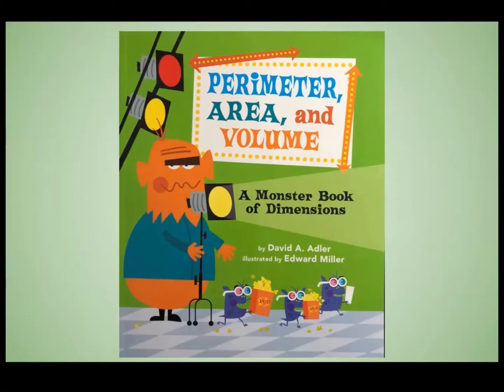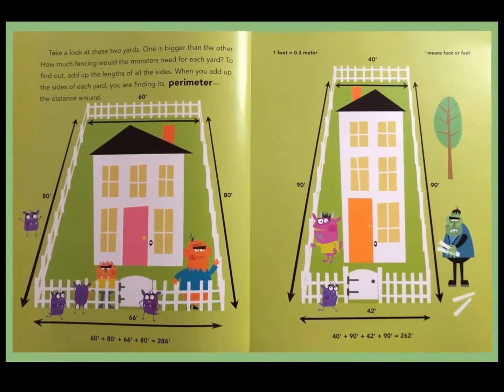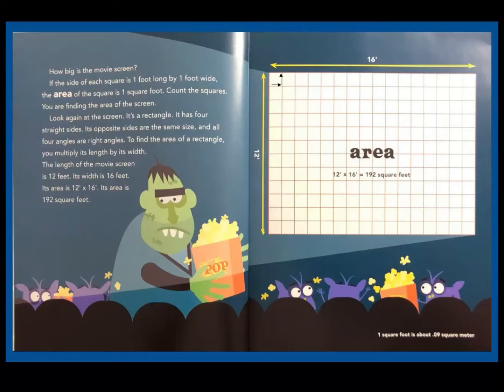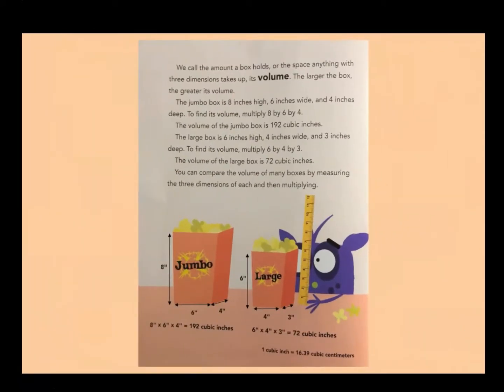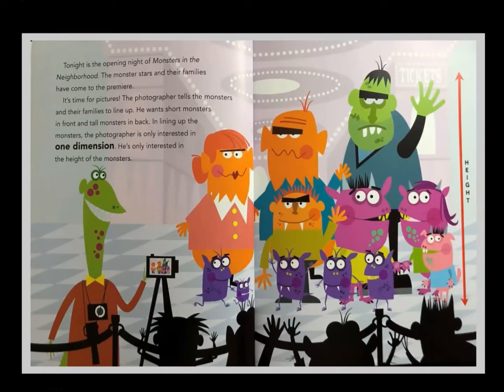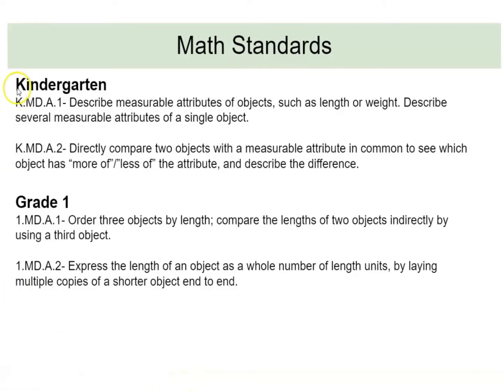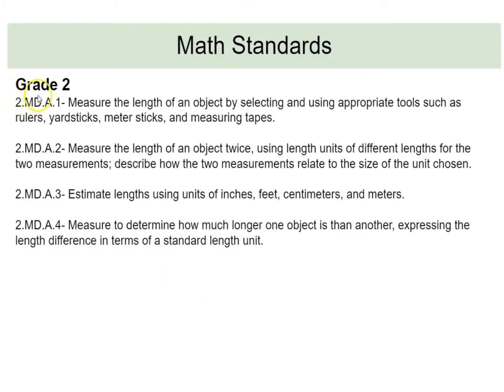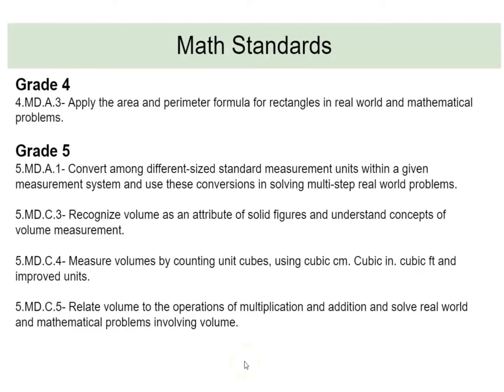Perimeter, Area, and Volume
by David A. Adler
Illustrated by Edward Miller